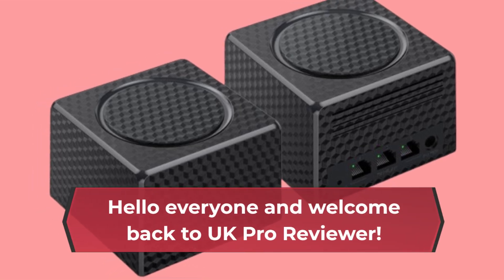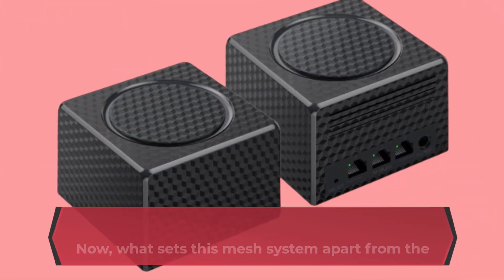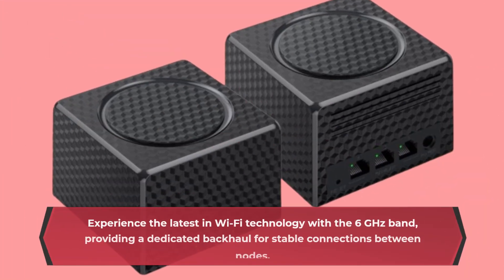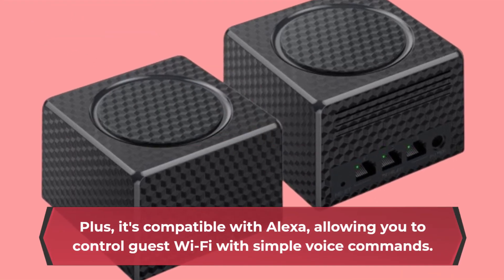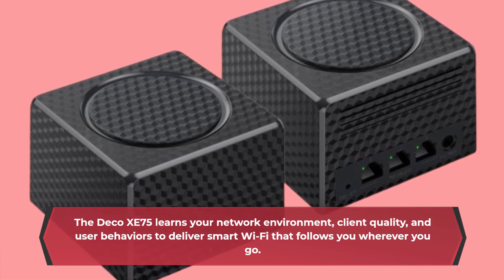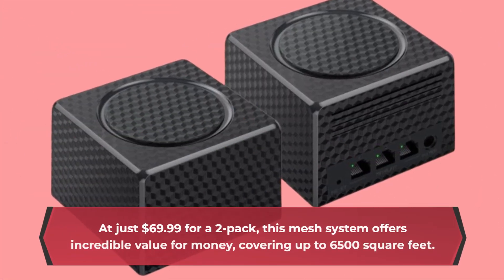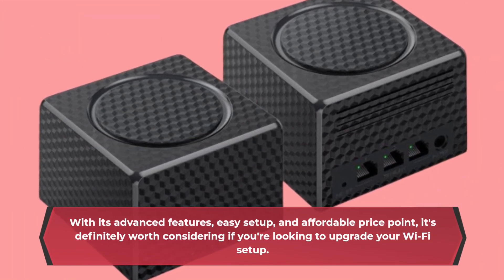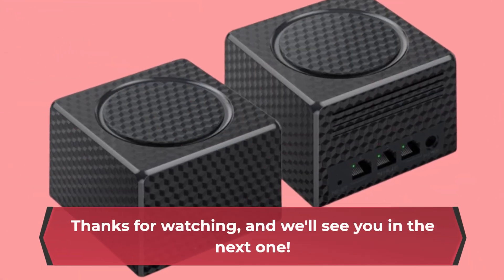🌀 Froggen WiFi 6 Mesh System Review 🌀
Amazon Product Name : Froggen WiFi 6 Mesh System

Discover seamless and reliable WiFi connectivity with the Froggen WiFi 6 Mesh System in this comprehensive review. Delve into the features and performance of this innovative mesh system, designed to provide fast and stable internet coverage throughout your home or office. From its advanced WiFi 6 technology to its easy setup process, explore how the Froggen WiFi 6 Mesh System enhances your online experience. Whether you're streaming, gaming, or working, this review covers everything you need to know about the Froggen WiFi 6 Mesh System. Join us as we explore the functionalities and benefits of this essential networking solution.